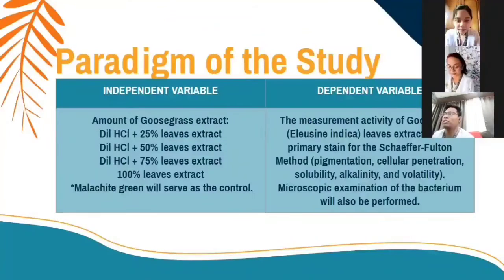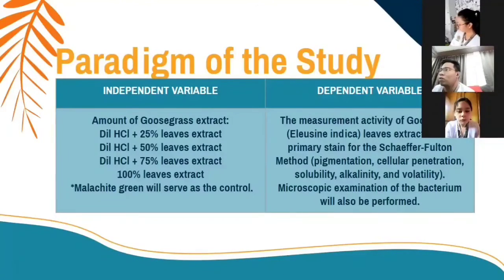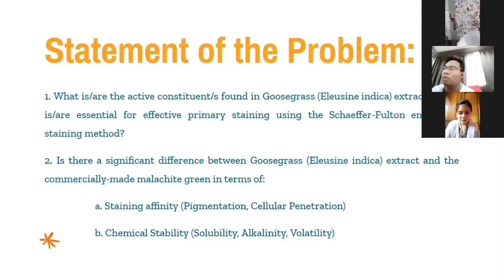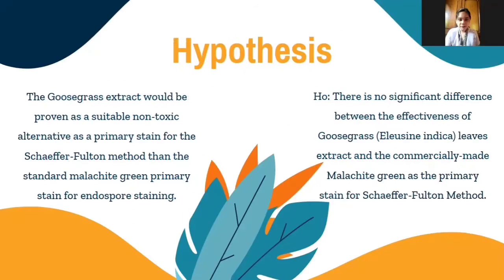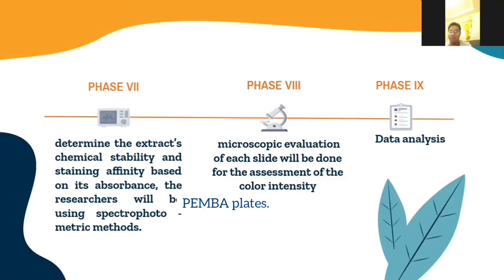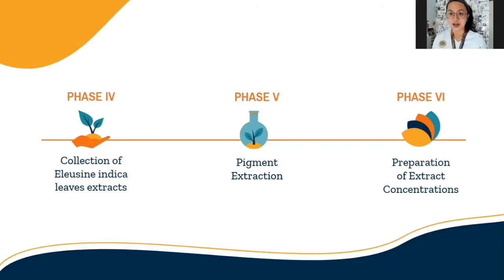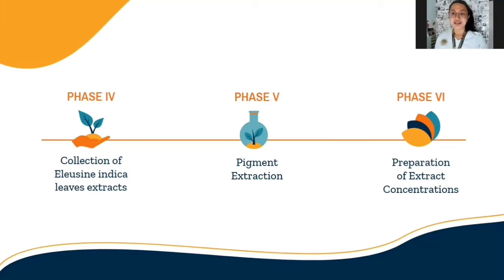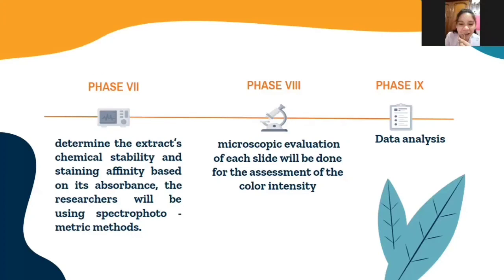DEFENSE PURPOSES (2)